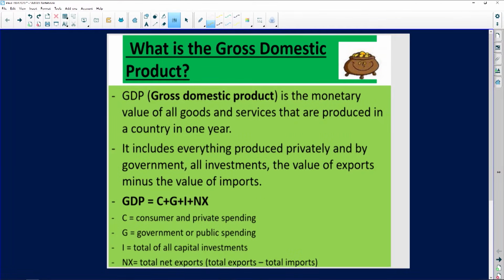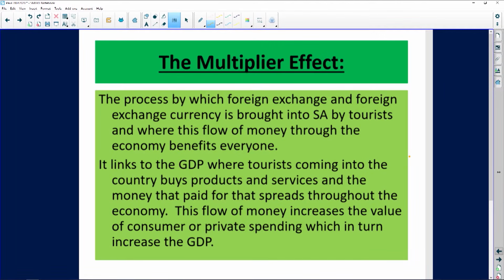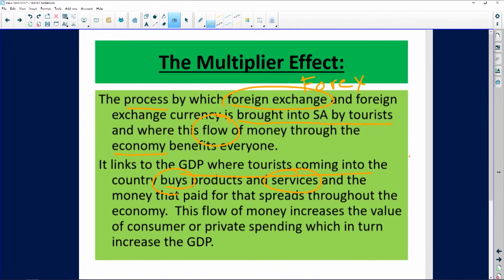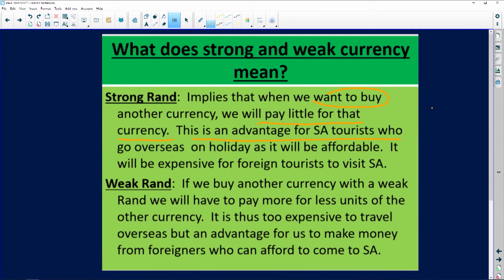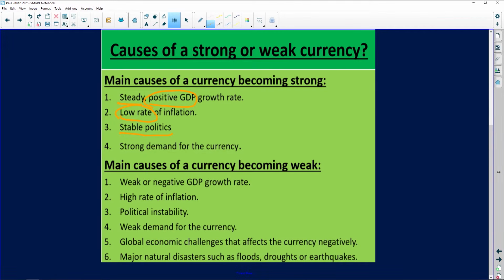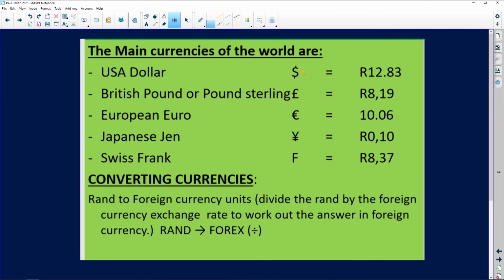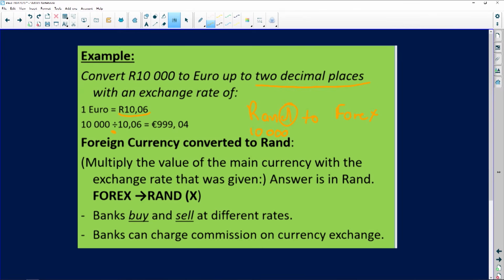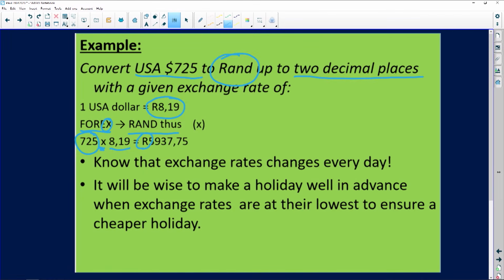Tourism 2020: Foreign Exchange